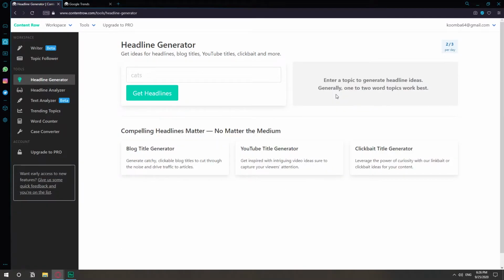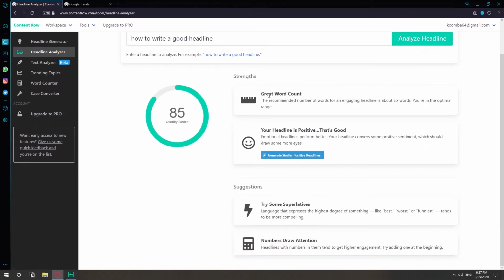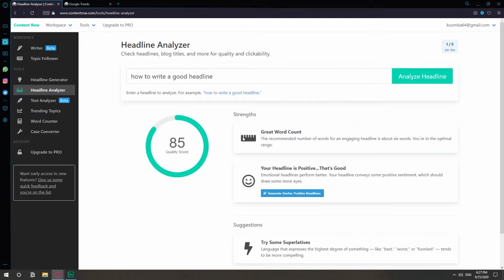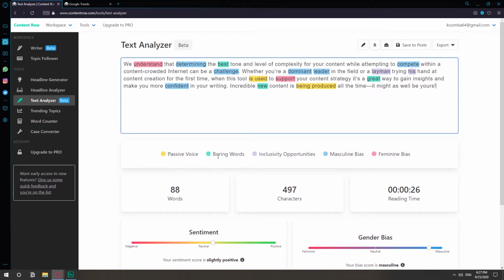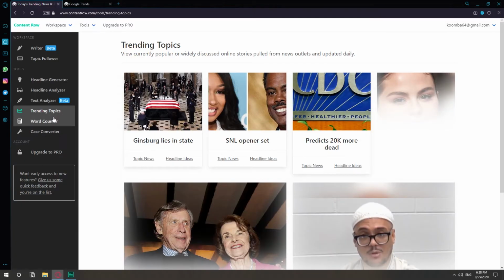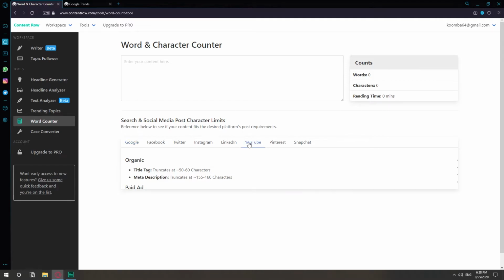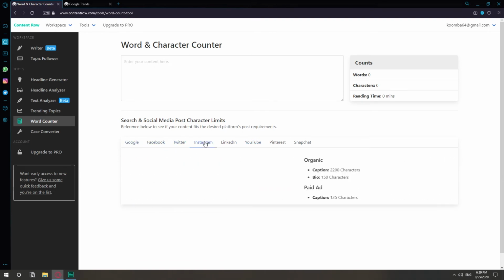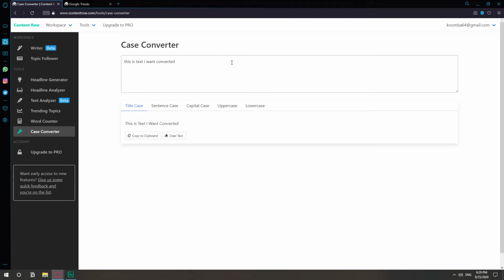Best Eye-Catching Clickbait Title Generator for YouTube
In this video, I show you a tool that allows you to auto-generate eye-catching clickbait titles for your YouTube Videos, optimize your text and provide you with trending topics that will allow you to get more views on for your content.